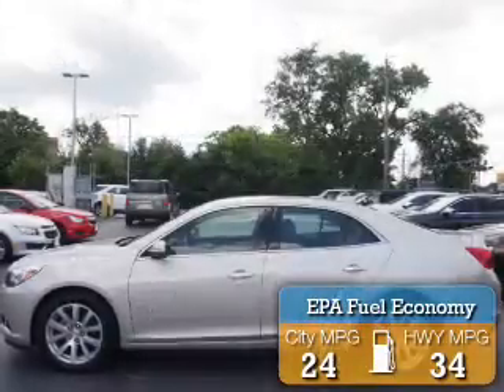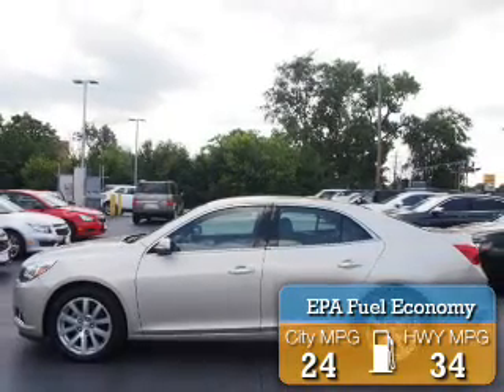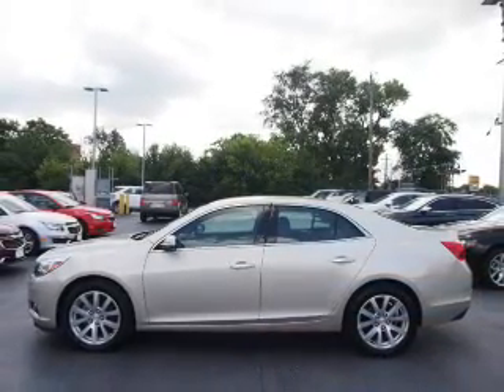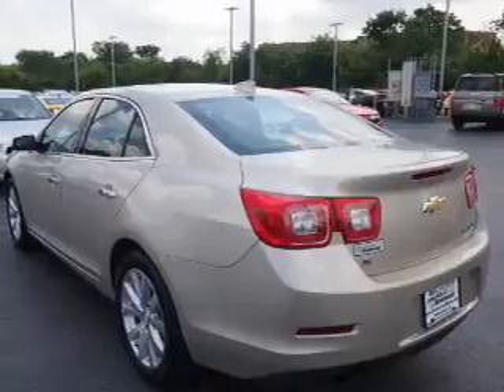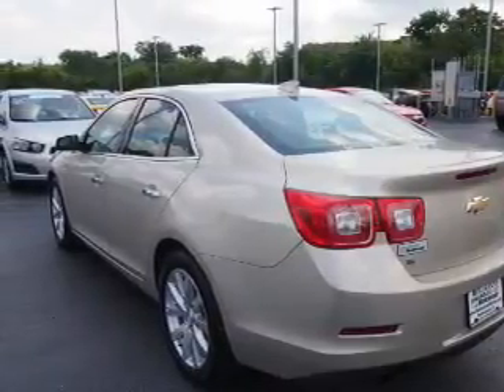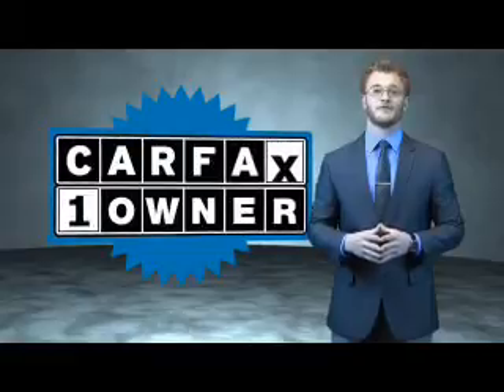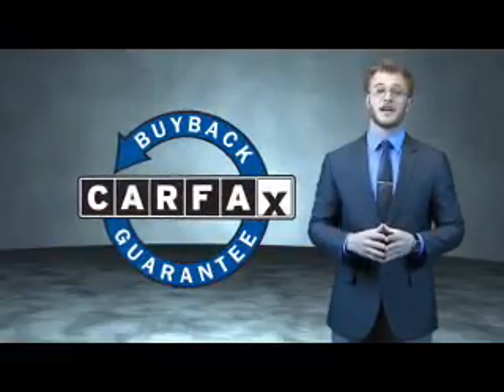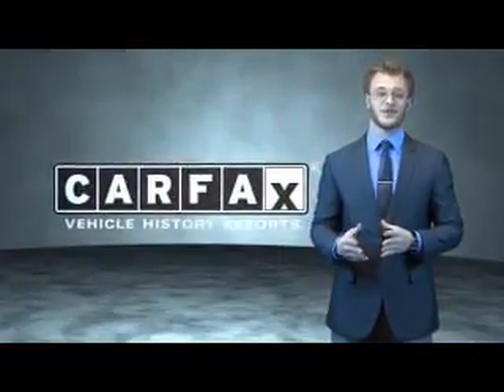2016 Chevrolet Malibu Limited 14109P - Homewood IL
Year: 2016
Make: Chevrolet
Model: Malibu Limited
Trim: LTZ
Engine: 2.5 liter 4 Cylindercylinder FWD
Transmission: Automatic
Color: Beige
Mileage: 21815
Address:
18033 Halsted St
Homewood, IL 60430
VIN:1G11E5SA0GF133432